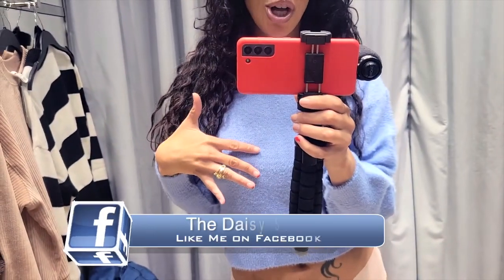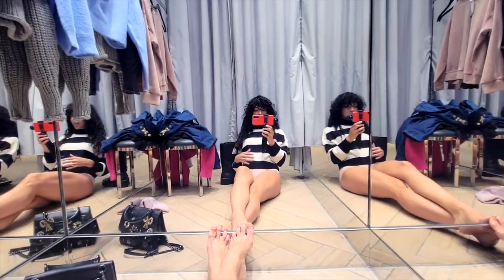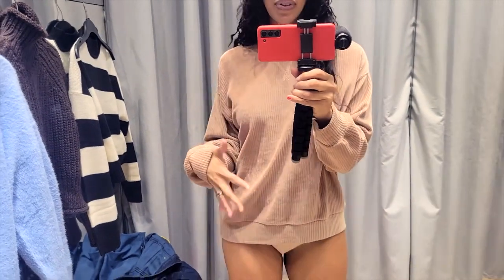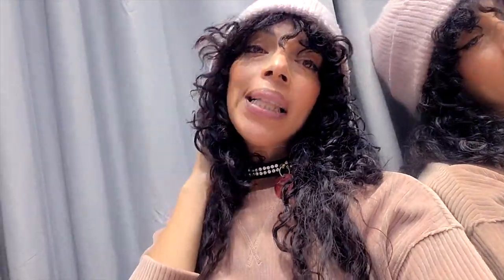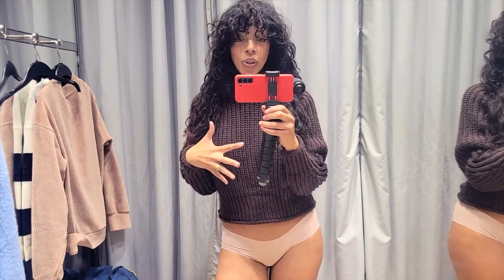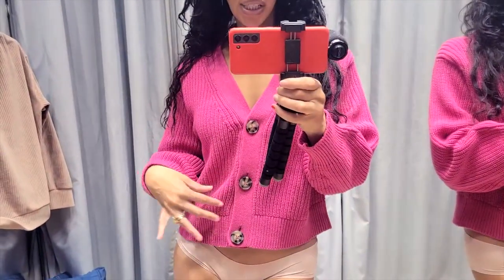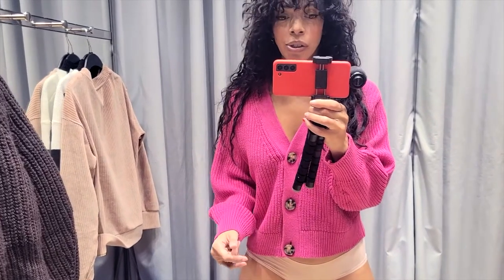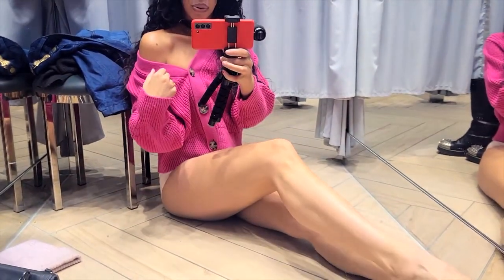I Tried the H&M 5 UNDER $25 SWEATER CHALLENGE & This is What Happened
I Tried the H&M 5 UNDER $25 SWEATER CHALLENGE & This is What Happen! LOL I WENT TO H&M AND DID MY BEST TO FIND 5 SWEATERS UNDER 25$ WAS IT HARDER THEN I THOUGHT?

UNBOXING THE NEW VERSACE MEDUSA AEVITAS PLATFORM PUMPS